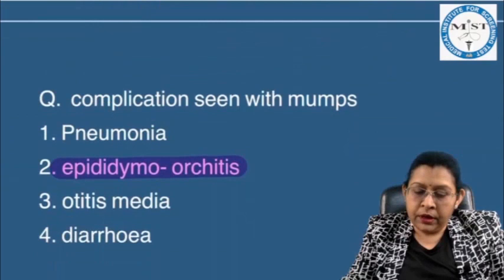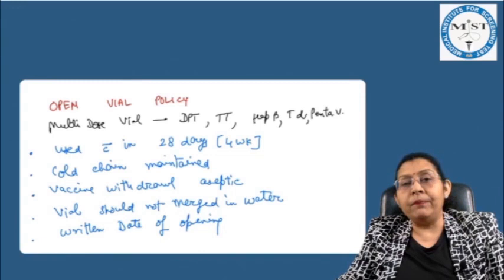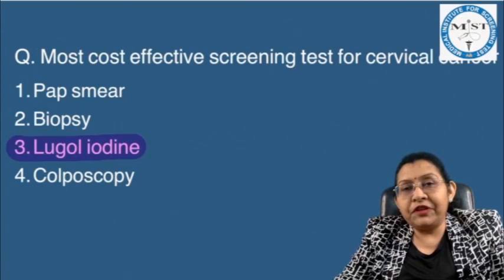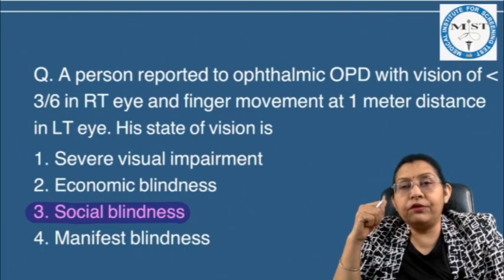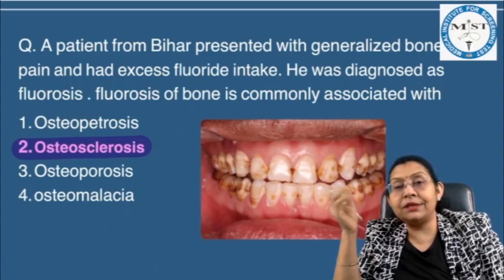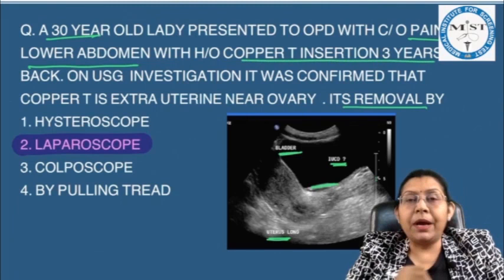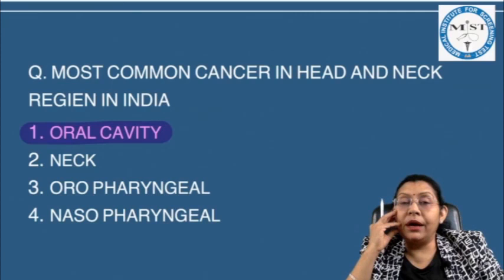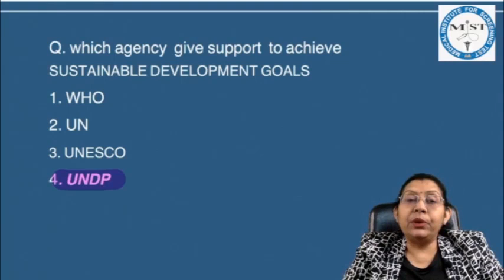QUICK RECALL OF PSM PSM QUESTIONS IN FMGE JUNE 2021 | Dr Deepa Gupta | MIST FMGE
QUICK RECALL OF PSM QUESTIONS IN FMGE JUNE 2021- MIST FMGE
By  Dr Deepa Gupta

This Video Is A Quick Recall  PSM Questions In FMG Exam June 2021

Join The New Upcoming Live Online Batch Of MIST. Learn From India’s Top-Ranked Faculties.

Avail The Early Bird Discount By Registering Before 30th June.

Book A Seat Now